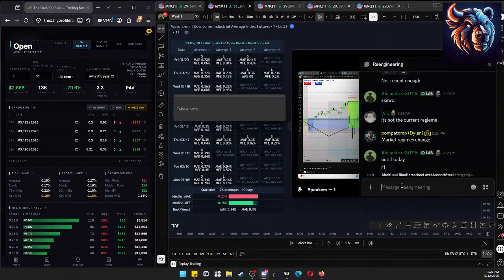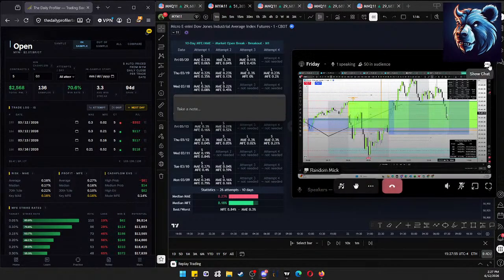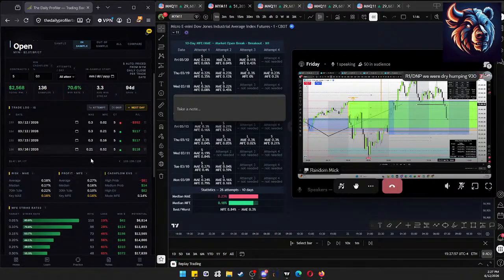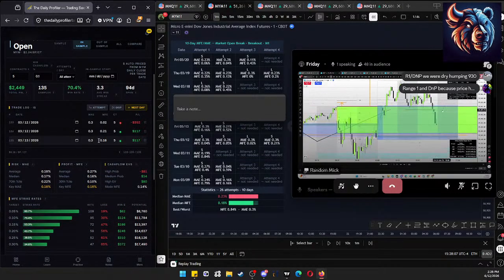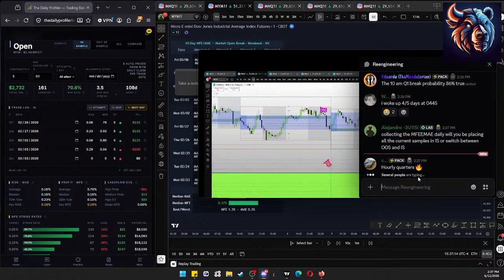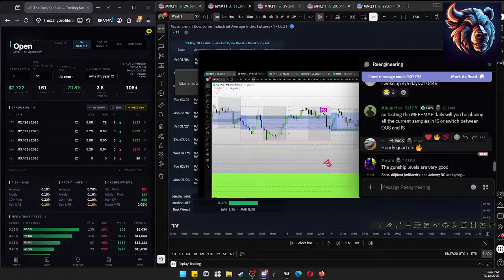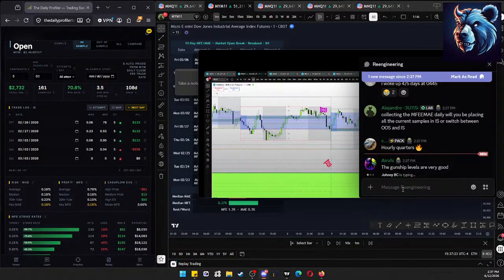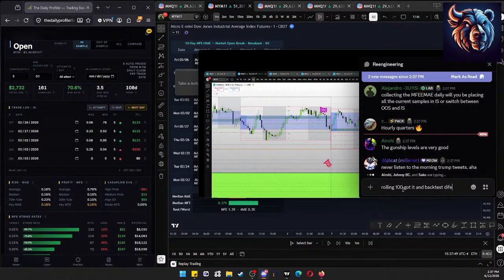6/12 BORING BEARISH BULL making love to data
⚠️ TRADING DISCLOSURE & RISK WARNING ⚠️

This content is for educational and informational purposes only and does not constitute financial, investment, legal, or tax advice. I am not a registered financial advisor, broker, or dealer. Always consult a qualified professional before making any trading or investment decisions.

🔹 RISK OF LOSS: Trading involves substantial risk of loss and is not suitable for every investor. You could lose more than your initial investment. Never trade with money you cannot afford to lose.

🔹 PAST PERFORMANCE: Any historical results, backtests, or performance data shown are not indicative of future results. Markets are unpredictable.

🔹 This content may reference [futures/forex/stocks/crypto/CFDs]. Regulations vary by asset class and jurisdiction. CFTC Rule 4.41 applies to U.S. futures, options on futures, and retail forex. Other assets may be subject to SEC, FINRA, FTC, or foreign regulatory requirements.

🔹 No representation is being made that any strategy, signal, course, or tool discussed will produce profits or avoid losses.

🔹You alone are responsible for your trading decisions, risk management, and compliance with laws in your jurisdiction.

By watching this video, you acknowledge that you understand and accept these terms.